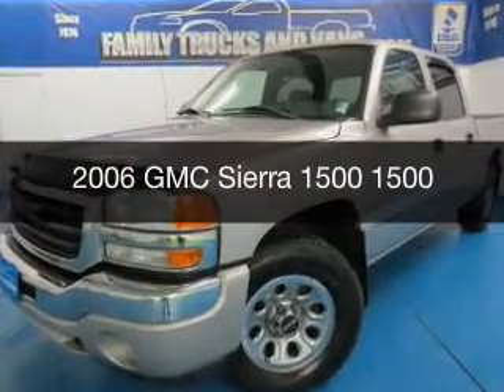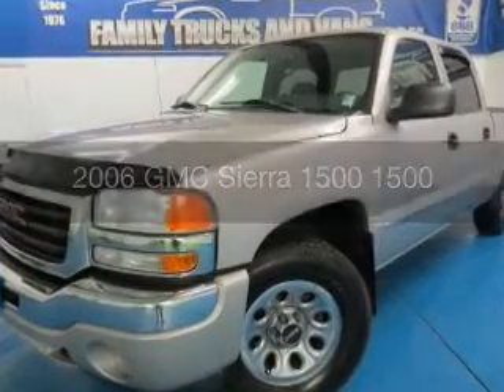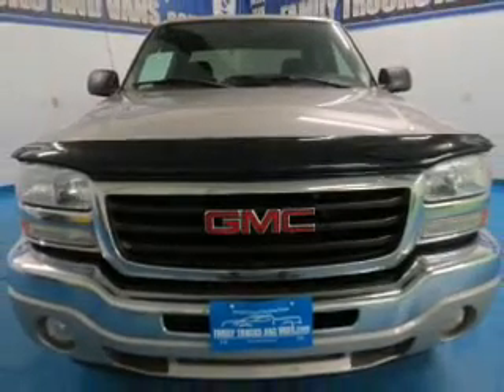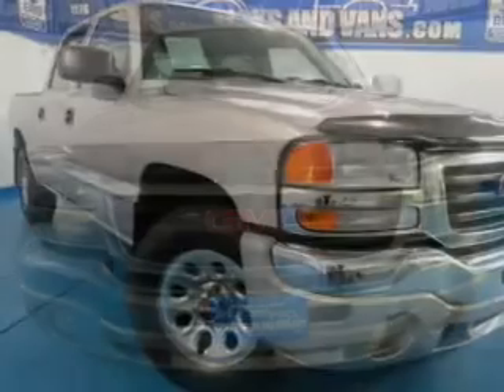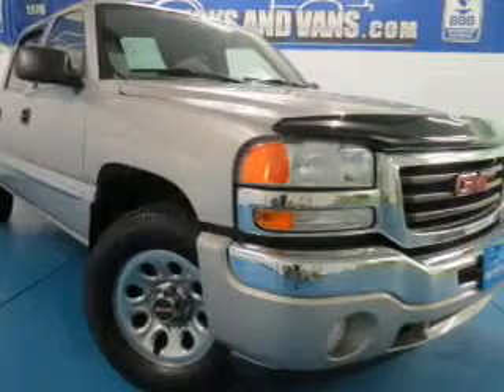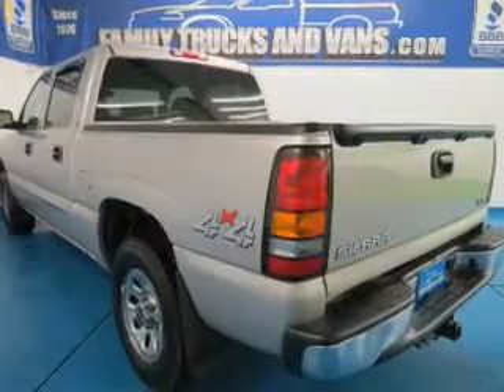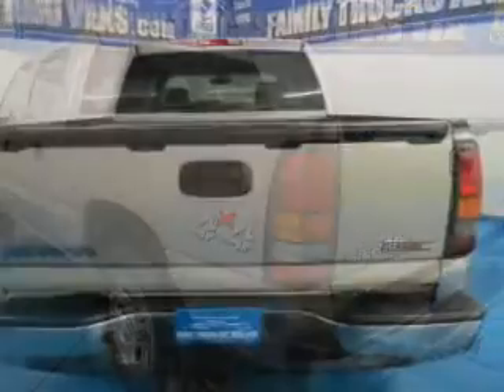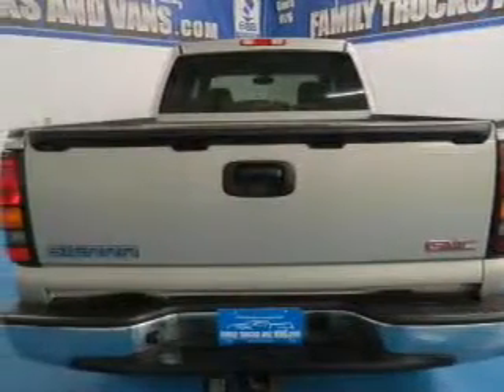2006 GMC Sierra 1500 - Denver CO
Phone:
Year: 2006
Make: GMC
Model: Sierra 1500
Trim: 1500
Engine: 5.3 liter 8 cylinder 16 valve MPFI OHV Flexible Fuel
Transmission: 4-Speed Automatic
Color: Pewter
Mileage: 168154
Address:
2400 S. Broadway